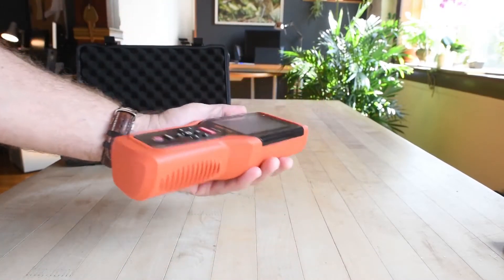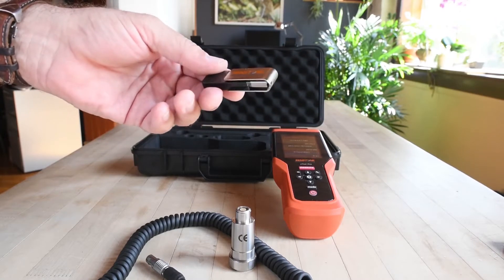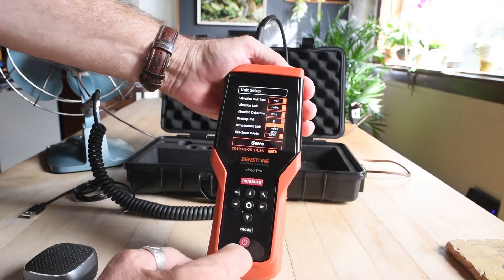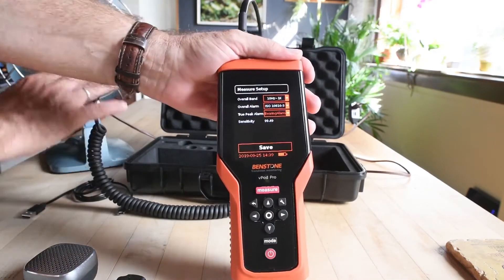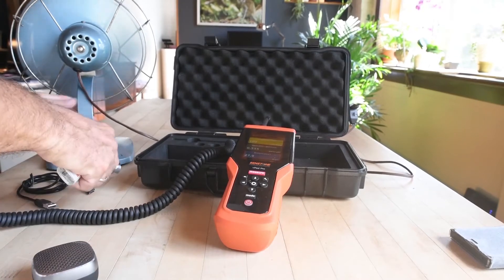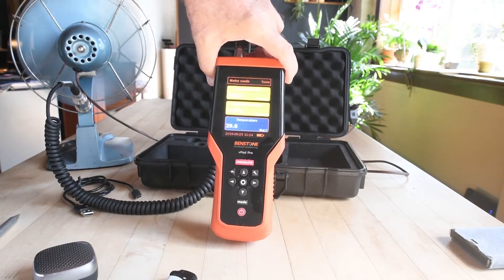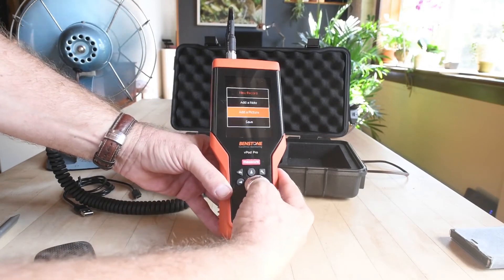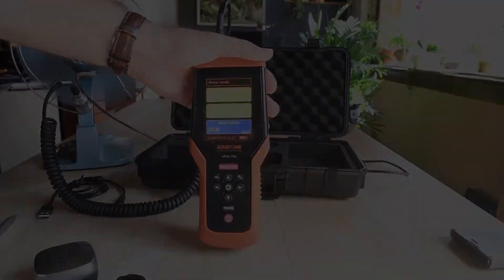Standard Operating Procedures of vPod Pro-- The Smart Vibration Meter (Part I)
Demonstrate the basic operation of our Smart Vibration Meter-- vPod Pro.  The vPod Pro vibration meter measures vibration level, bearing condition and temperature at the same time.  With built-in ISO 10816-3 and bearing alarm levels, vPod Pro displays measured values with alarm status in red, yellow or green background colors.